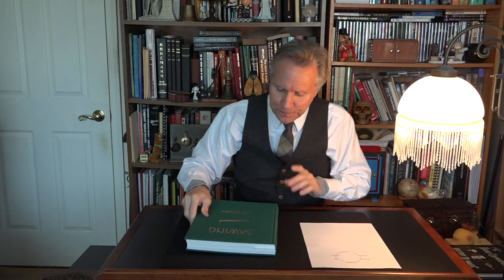100 Years of Sawing The Astonishing History of Magic’s Most Iconic Illusion by Mike Caveney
Today’s topic: 100 Years of Sawing: A Book Review
100 Years of Sawing: The Astonishing History of Magic’s Most Iconic Illusion
$125.00
Author: Mike Caveney
#15 in the series of Magical Pro-Files
9 by 12 inches
440 pages printed in full color on heavy art matte paper
50 photographs
Published in 2021
From the ad copy:
After spending fifty years collecting Sawing in Half memorabilia, and the past year and a half researching and writing this incredible story, I couldn’t be more excited for you to see the finished product.
Learn how this trick became the most popular attraction in all of show business and then turned into a war that was waged on vaudeville and music hall stages around the world by many of the most famous names in magic. It is a tale of inspired originality, blatant thievery, backstage intrigue, unbridled egos, and endless lawsuits. It is an illusion that has never stopped being reinvented and continues to baffle modern-day audiences. To coincide with the 100th anniversary of its first public performance, We are releasing this comprehensive history of Sawing a Woman in Half in the quality you have come to expect from Magic Words.
I hope you enjoy what you see here.
I’d love to hear from you.
Much love,
David Dellman